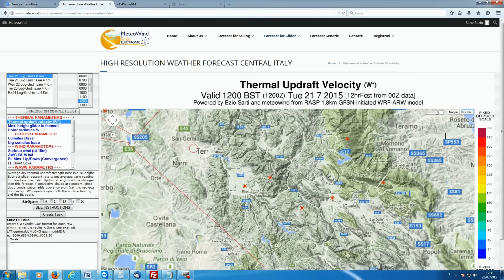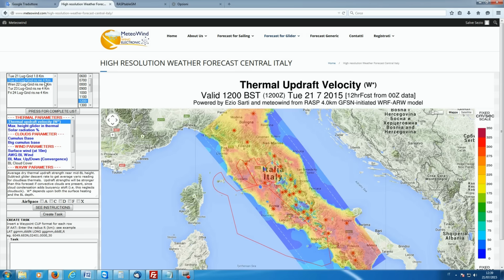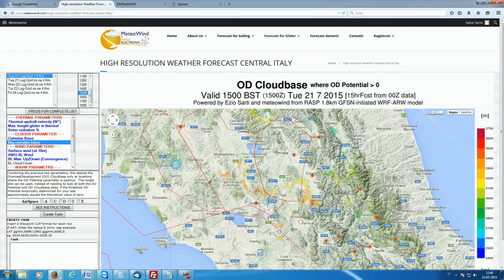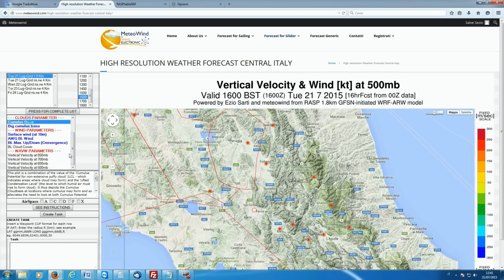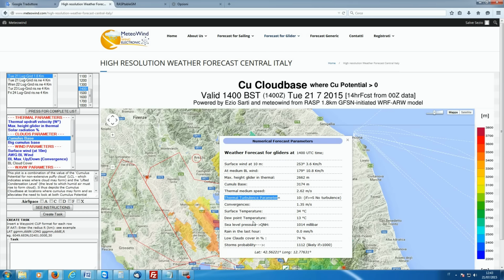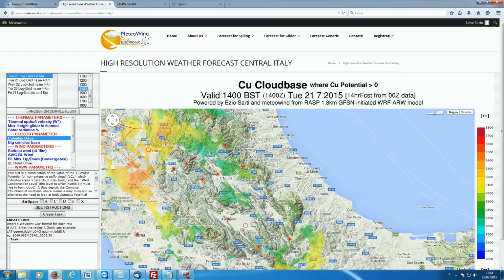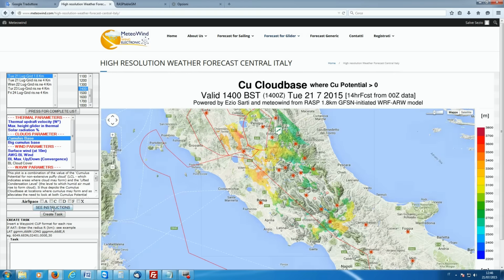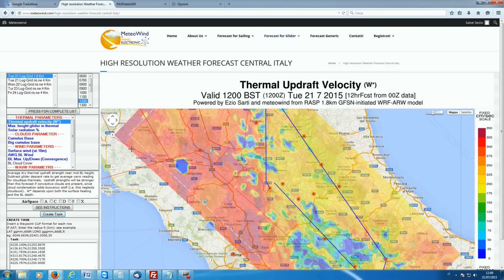Tutorial meteowind english